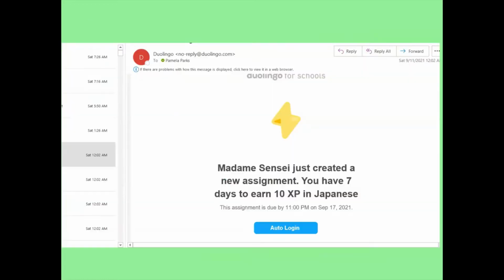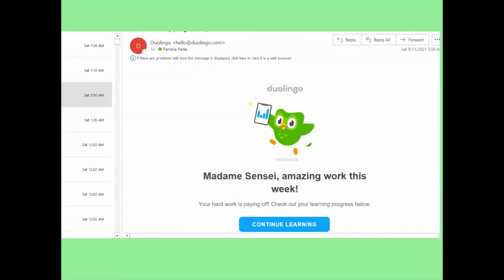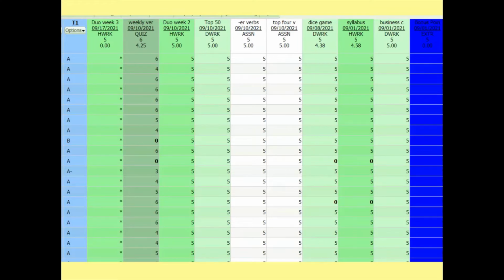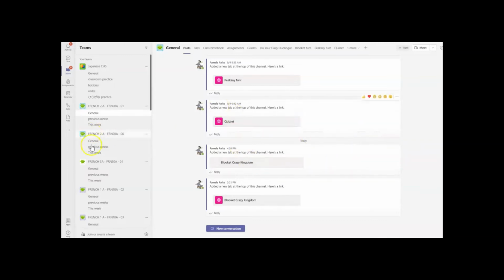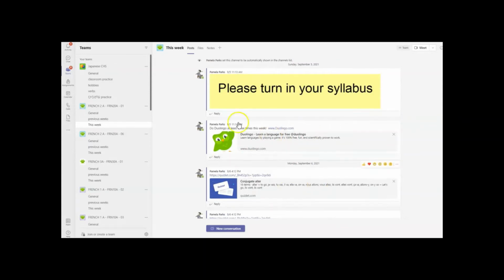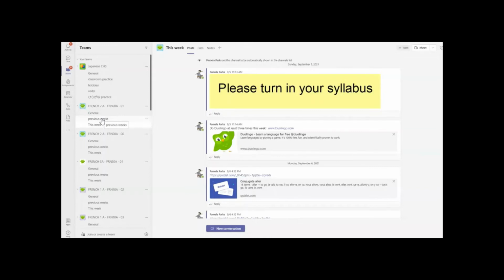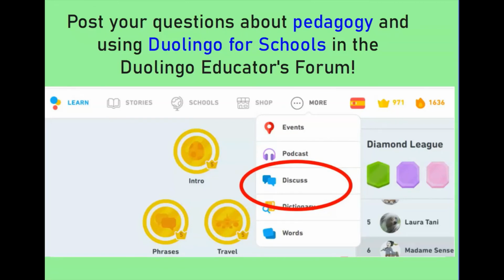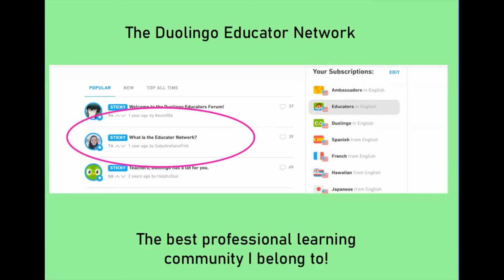Look No Feather 9d: How do my students get notifications of assignments?